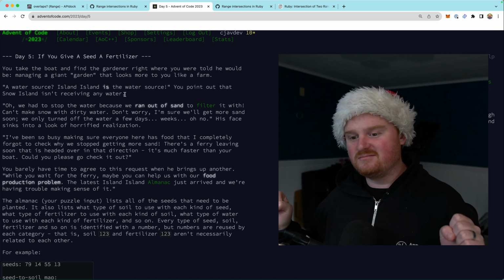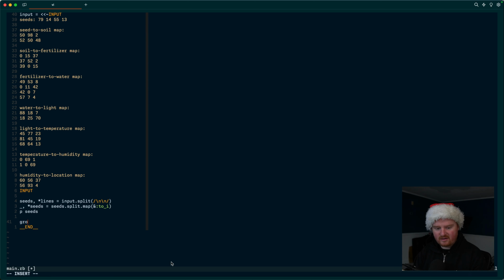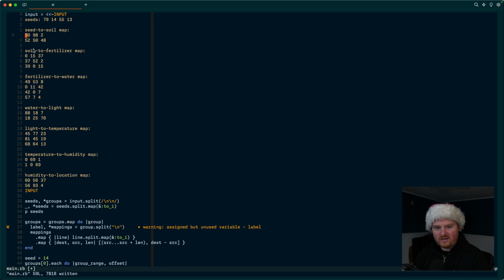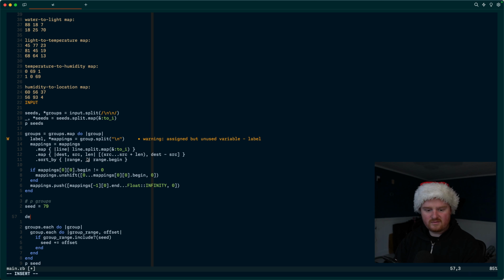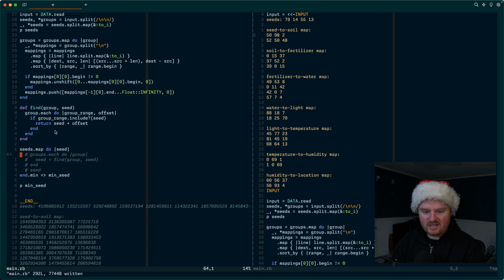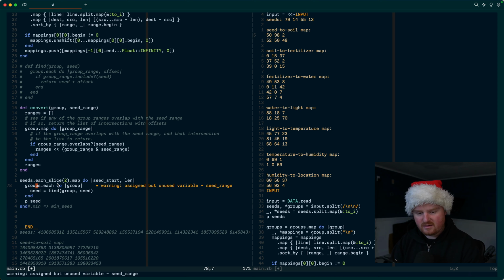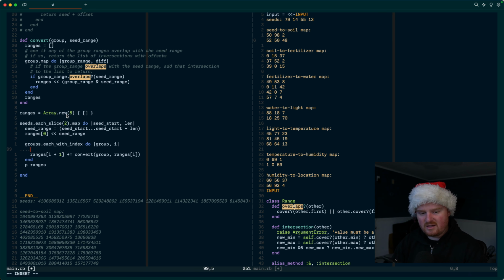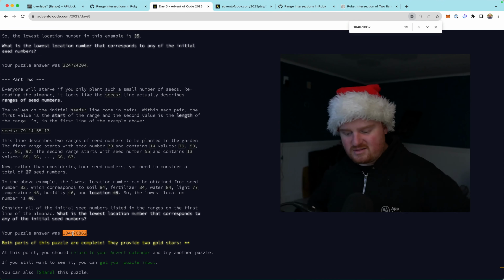Range overlap and intersection - Day 05 - Advent of Code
In this episode, you’ll learn how to solve the tricky Day 5 advent of code challenge involving massive number ranges and mapping "seeds" to "locations". I parse the input data into seeds and conversion rule groups. Then build a find method to apply offsets from each group's ranges.

For part 1, we'll traverse the groups to map a seed to its lowest possible location number. Part 2 requires handling seed ranges, so we create a convert method to break ranges into intersecting sub-ranges with offsets. By tracking these in a nested array, we cascade through each step without exploding memory.

The core solution leverages custom range intersection and set logic to avoid iterating impossible quadrillions of numbers. We’ll change the Range object with monkey-patching to add overlaps? and intersection methods.